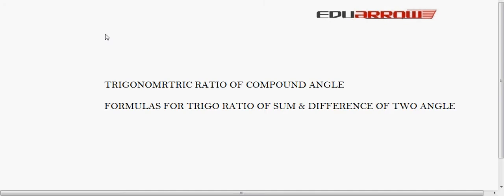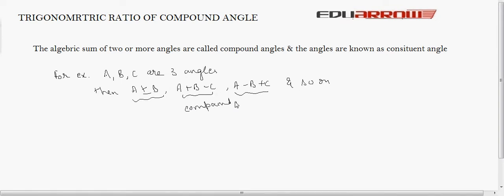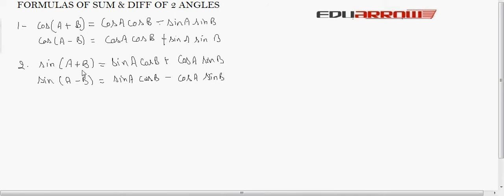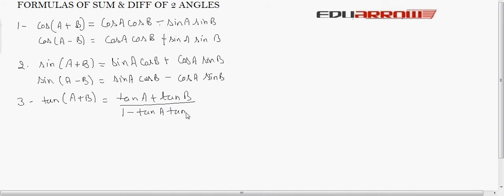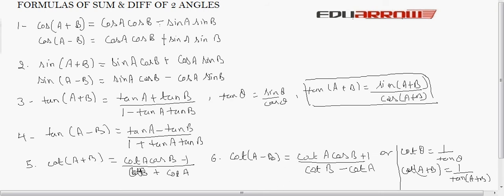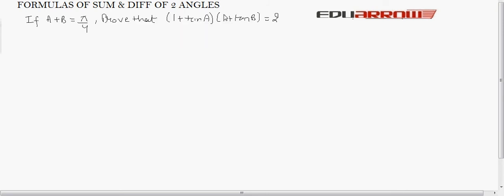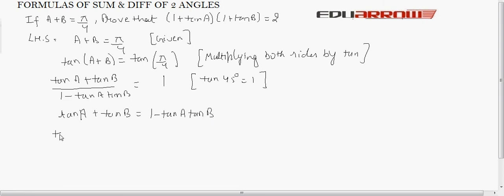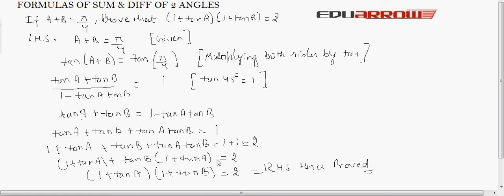TRIGONOMETRIC RATIO OF COMPOUND ANGLE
for more tutorials. In this we learn TRIGONOMETRIC RATIO OF COMPOUND ANGLE. Also learn formulas for trigo ratio of sum & difference of 2 angle